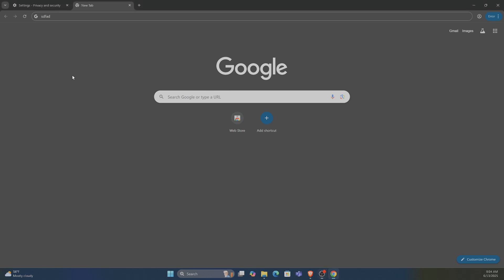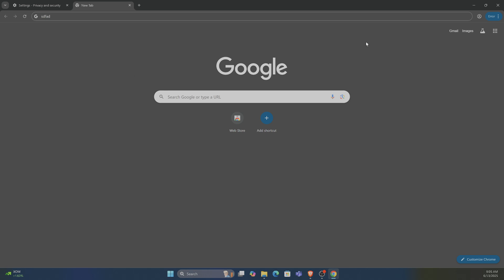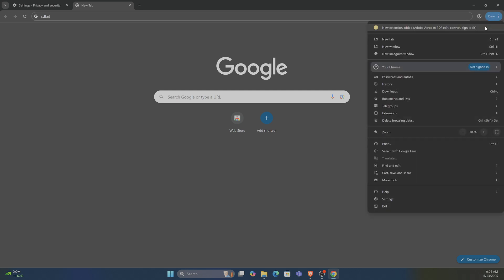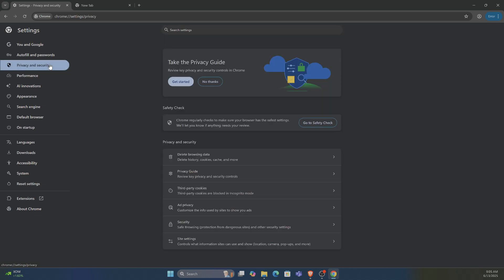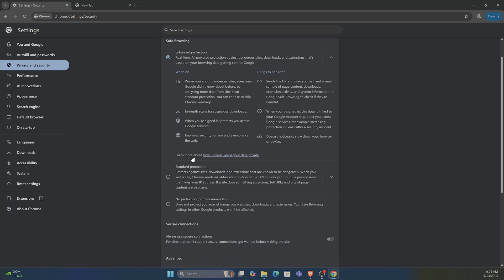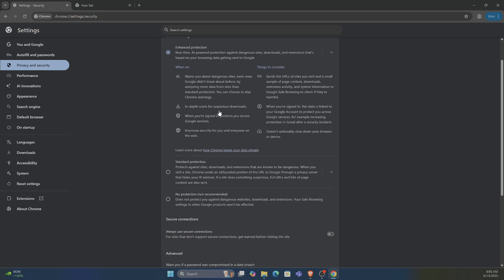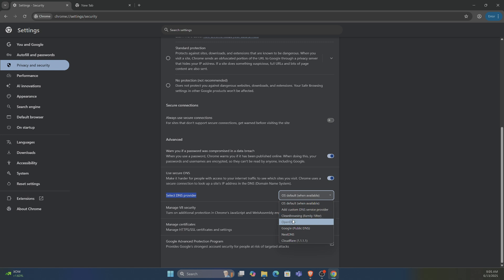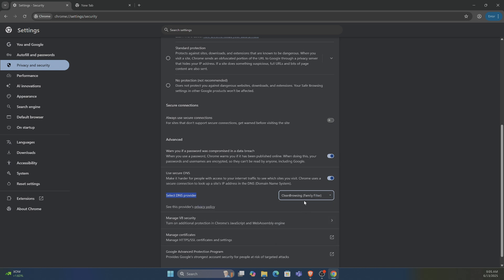How to Turn on Parental Control for Clean browsing on Google Chrome Chrome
Below is a short, clear guide to set this up on Windows 11 for Google Chrome, focusing on using a family-friendly DNS provider like CleanBrowsing or OpenDNS.

Steps to Set Up Family-Friendly DNS on Windows 11 for Chrome
Choose a Family-Friendly DNS Provider:

CleanBrowsing: Offers free family filters (e.g., 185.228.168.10 for family filter blocking content and mixed content).

Open Network Settings:

Click Network & internet in the left sidebar.
Select Your Connection:

Click Wi-Fi or Ethernet, then select your active network name.
Change DNS Settings:

Scroll to DNS server assignment, click Edit.
Set to Manual, toggle on IPv4.
Enter the DNS addresses:

For CleanBrowsing Family Filter:
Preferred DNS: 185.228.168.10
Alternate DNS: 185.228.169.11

For OpenDNS FamilyShield:
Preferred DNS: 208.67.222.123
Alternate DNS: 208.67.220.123